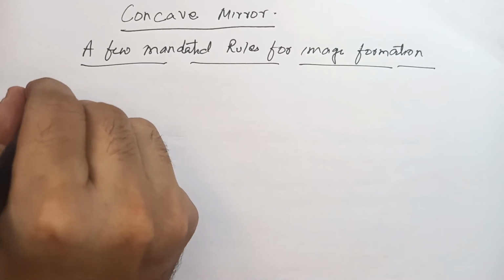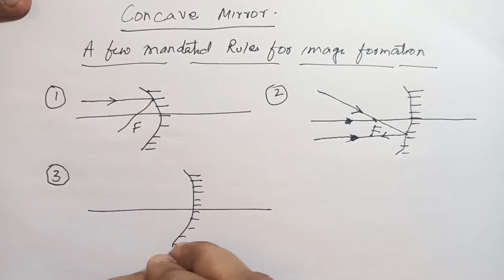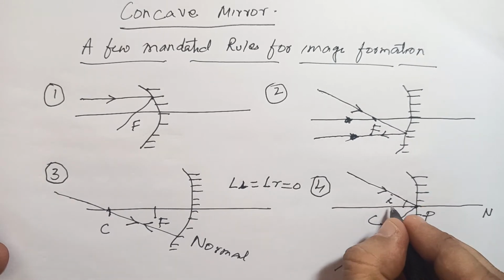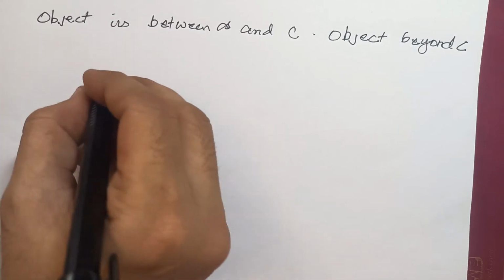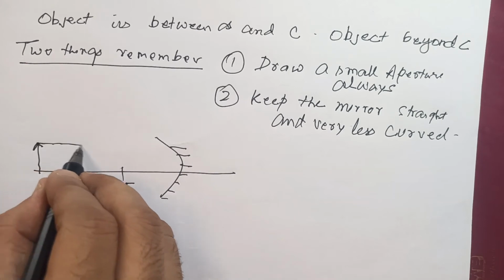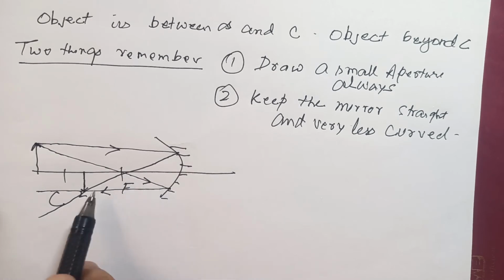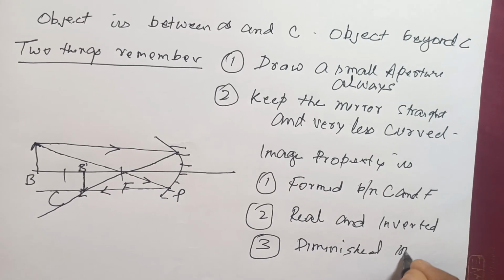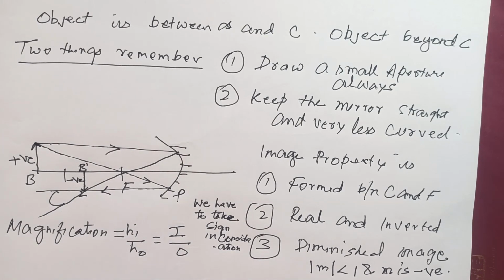Ray Optics 17 Concave mirror images & rules